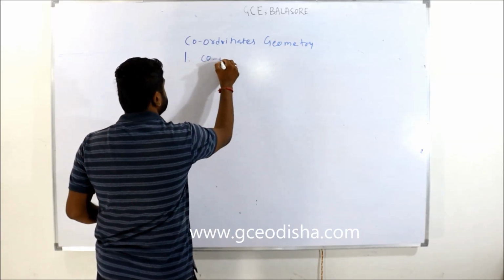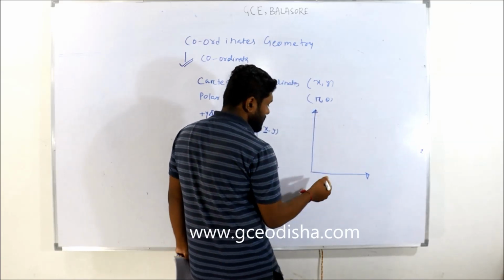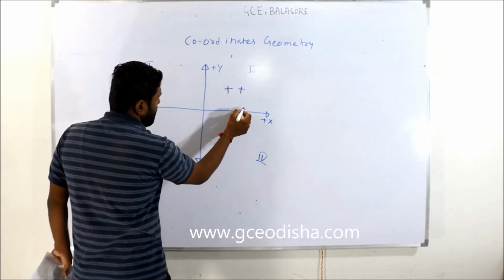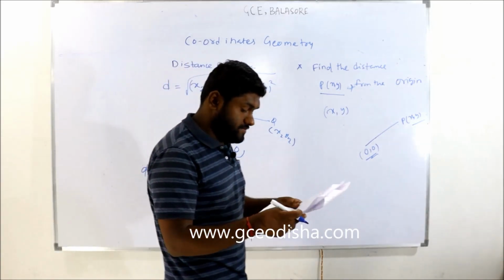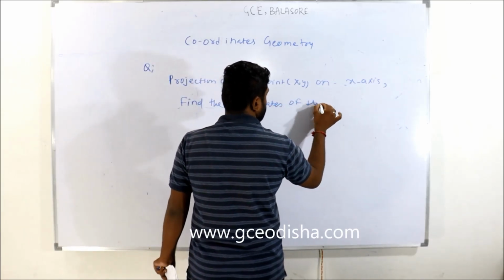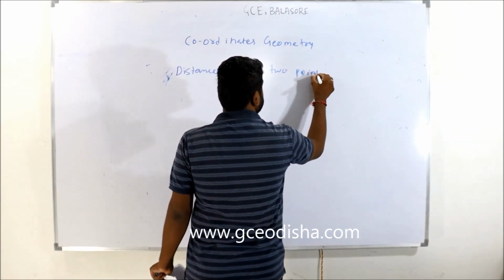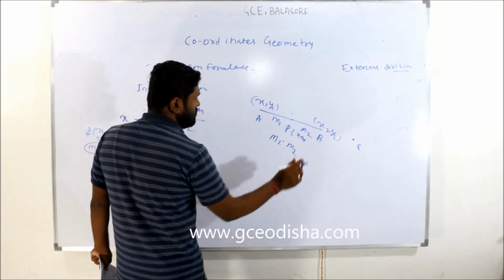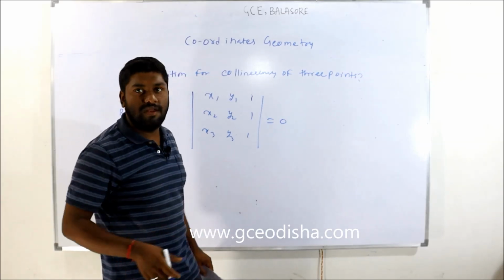COORDINATE GEOMETRY||Part-2||MATH#GCE#GCEODISHA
COORDINATE GEOMETRY||MATH#GCE#GCEODISHA
AZIMABAD. BALASORE, ODISHA,756001
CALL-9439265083